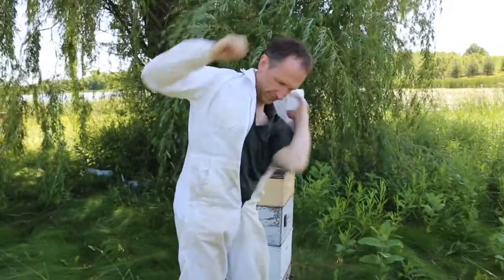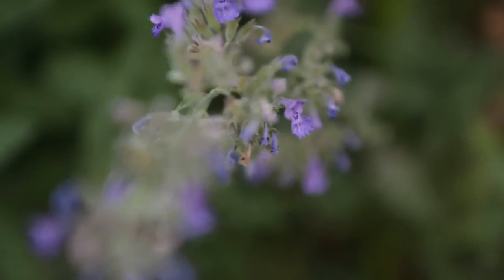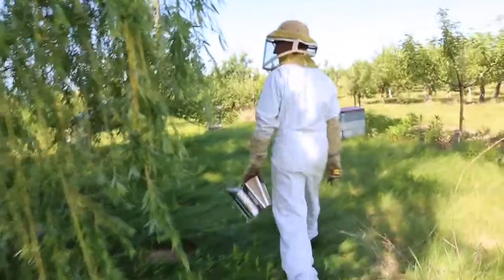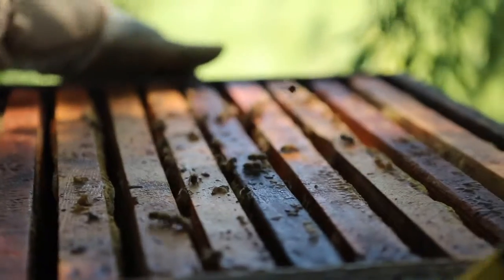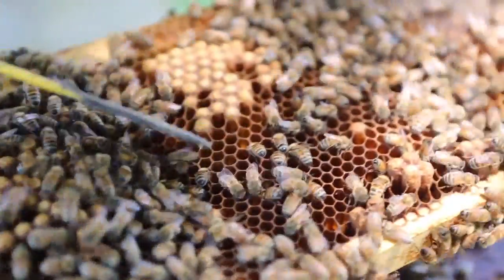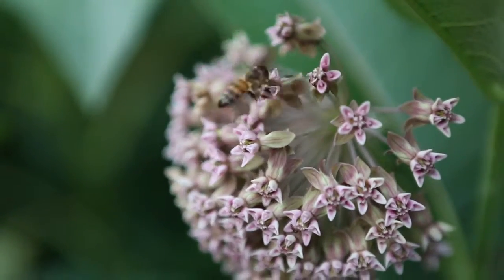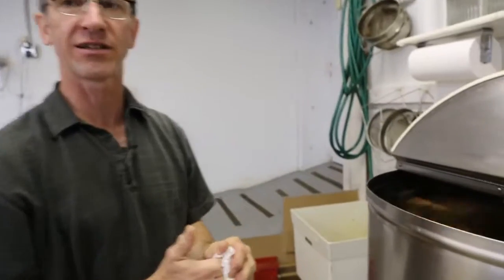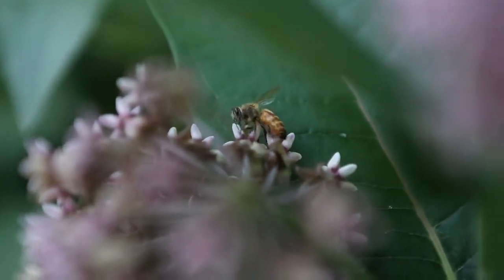Ames Farm Honey | The Perennial Plate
A short film we made for the amazing Minnesota honey producers